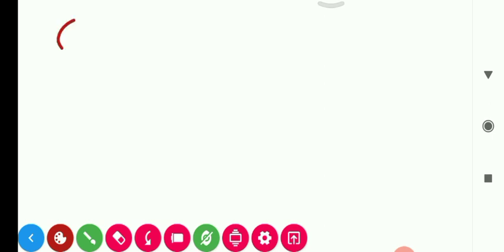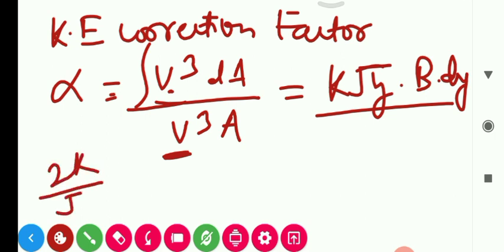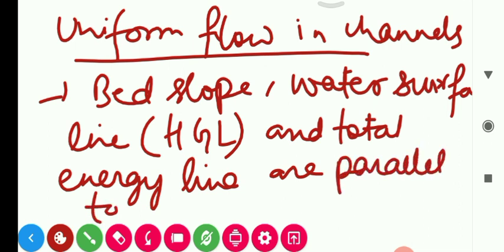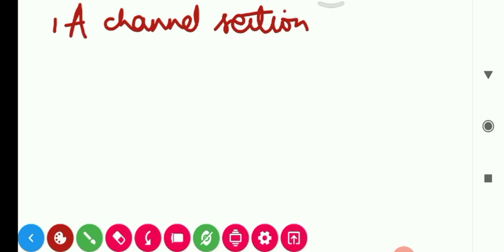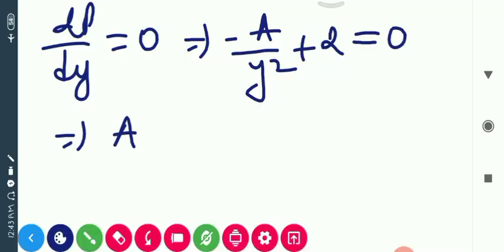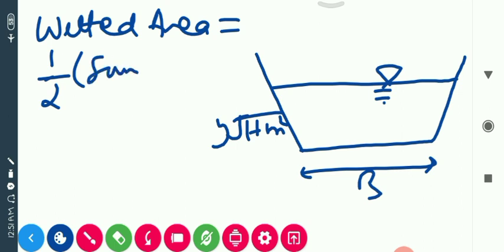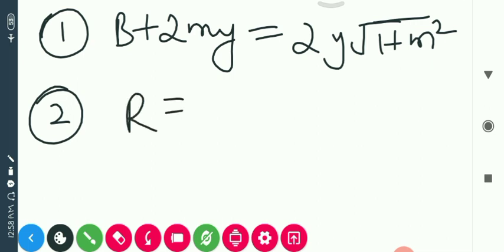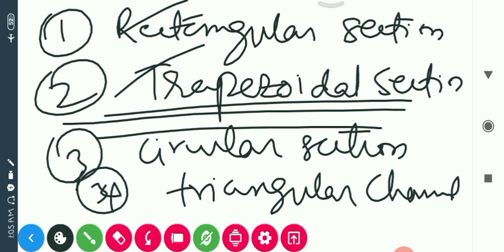OCF Efficient section- Lec 2